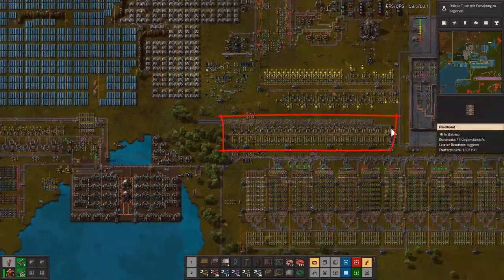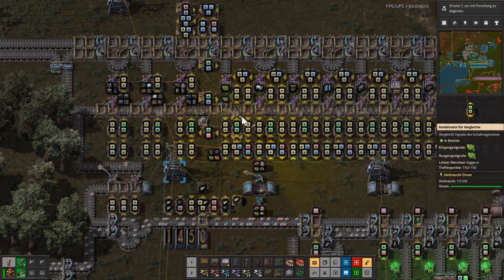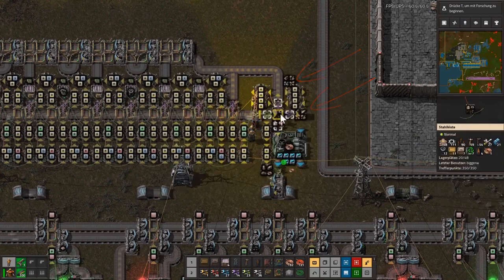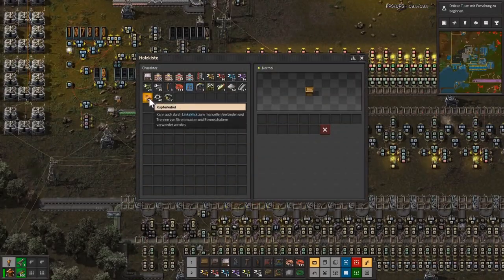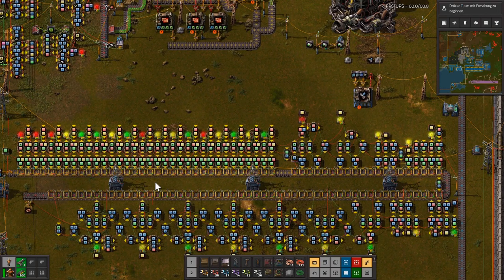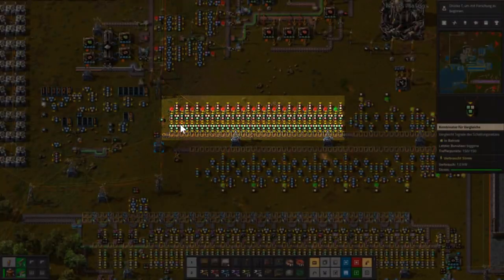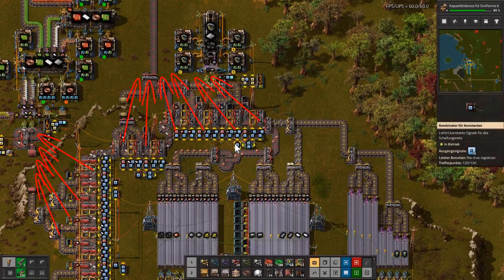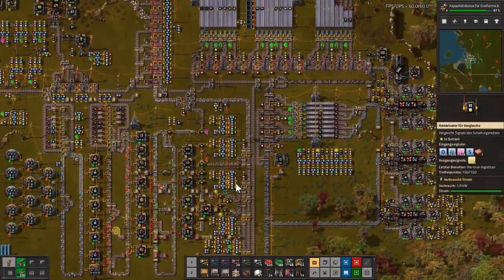Educational Factorio Project: Elements of Intralogistics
I created some elements of material flow systems for intra logistics.
flow rack system, system with dynamic location finding, accumulation conveyor with differend combinator setups.

If you want come on may discord channel As soon as we are in contact we can do a factory base tour and I explain everything interactive.

Credits:
Concept and realisation: Martin Wölker
Logoanimantion: Lukas Mohr, Marmorfilm
Final cut and production: Jacqueline Müller
Factorio: 1.1.25 Basis-Mod (Vanilla)
                 Bottleneck 0.11.7, Conntection Box 1.2.10,
                 Dirty Fluid Containers 11.0.0, Factorio Standard Library 1.4.6,
                 Improved Combinator 1.0.13, Picker Dollies 1.1.6,
                 Reverse Factory 8.0.1